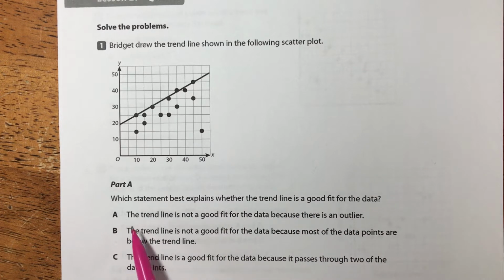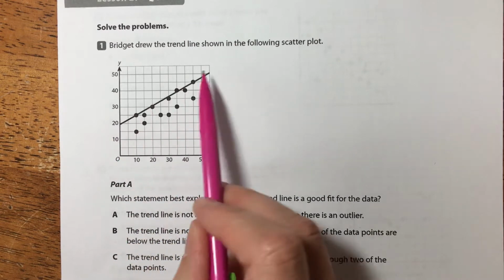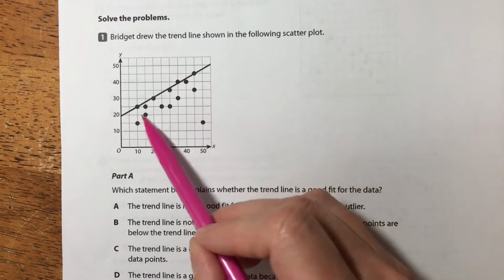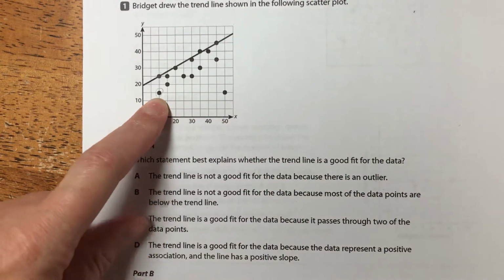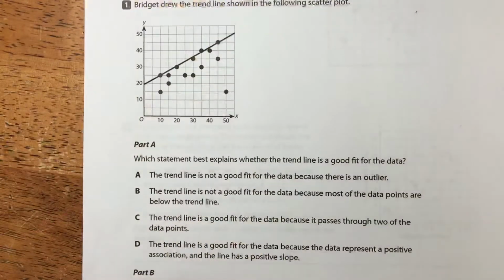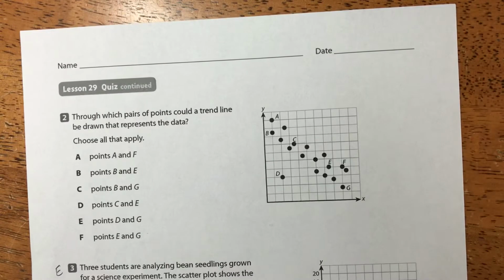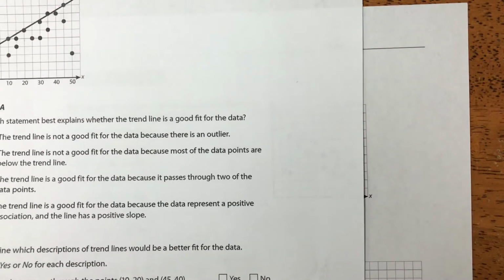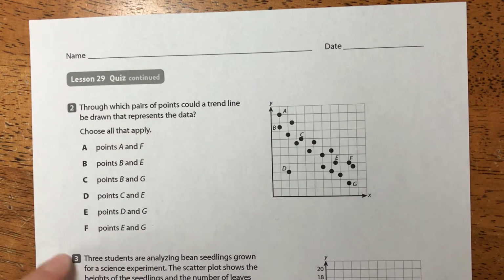Math 8 Lesson 29 Quiz